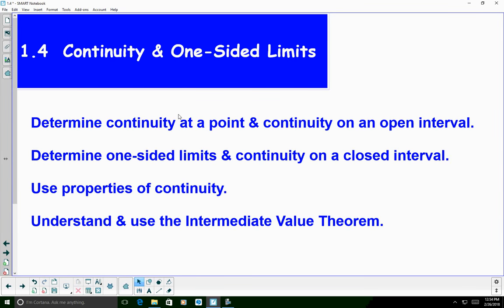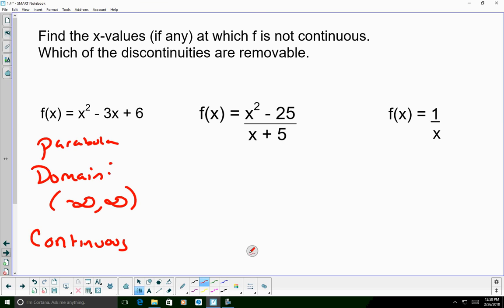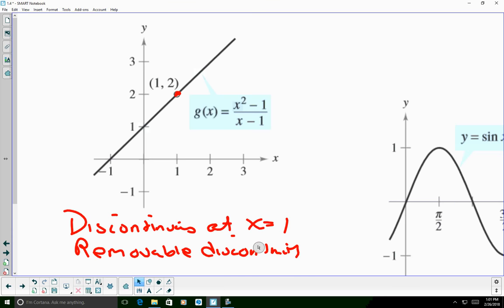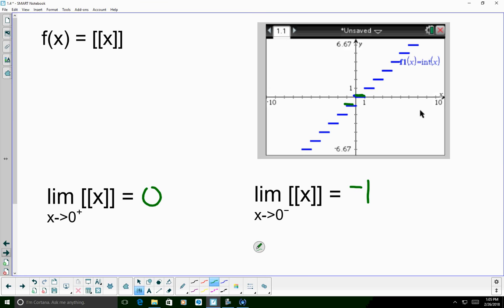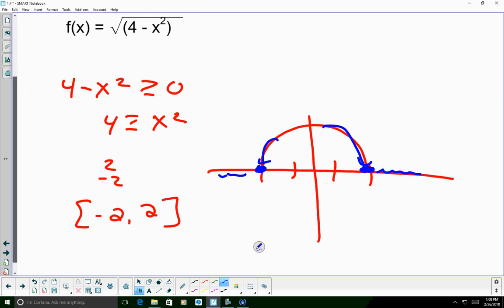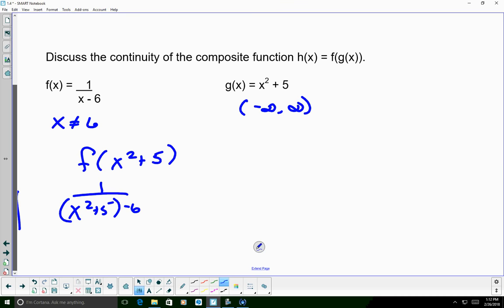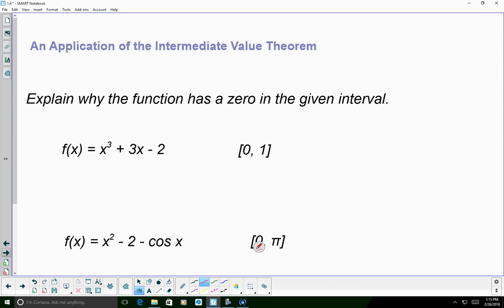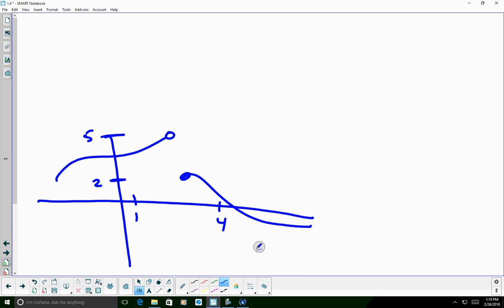February26 1 4